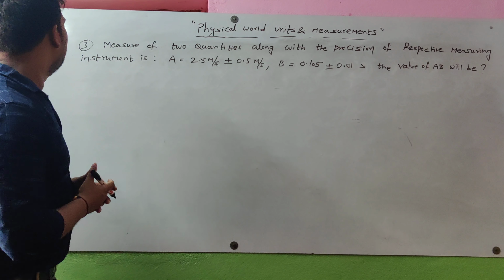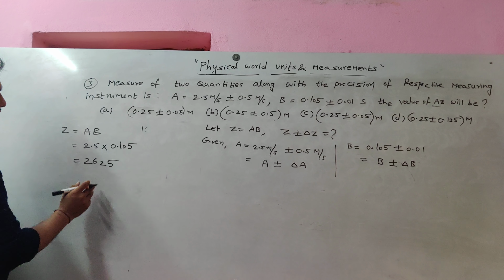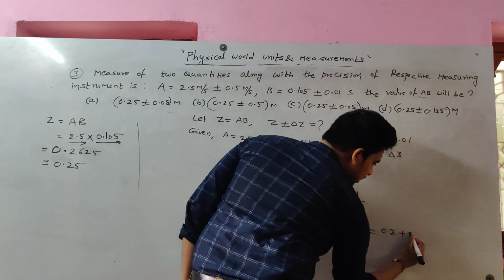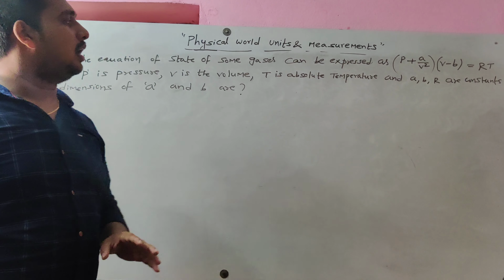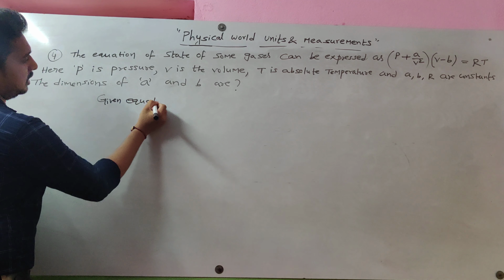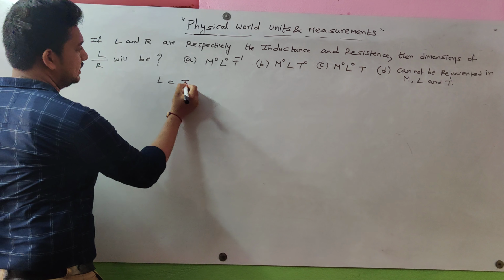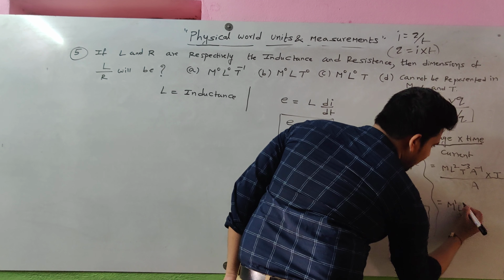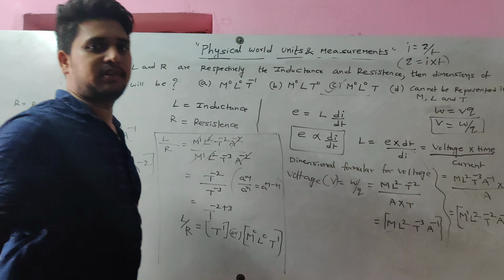Physical world units & measurements||previous year NEET QUESTIONS with easy solution (3)